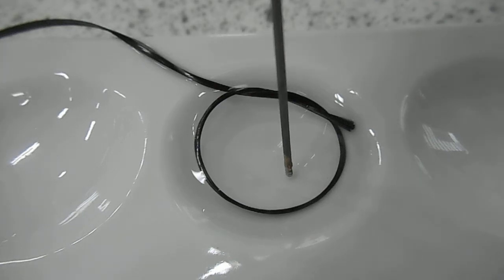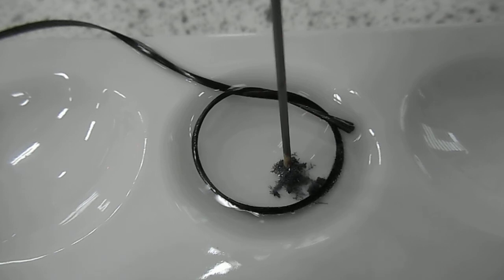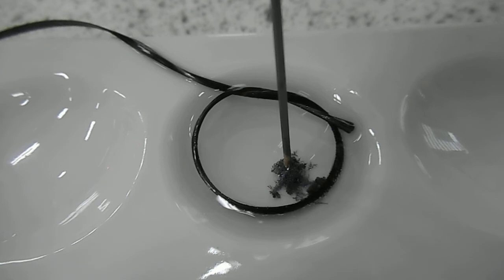Microscale electrolysis of lead nitrate solution DSCN0160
The electrolysis of lead (II) nitrate solution on a microscale.

Lead (II) nitrate is toxic and this experiment is carried out as a demonstration only, on a very small scale.

Equipment:
Carbon fibre anode
Graphite pencil lead cathode
Dimpled tile
0.7ml of 0.1M lead (II) nitrate solution
12v d.c. power pack, crocodile clips and leads

A grey solid, lead metal, was formed at the cathode.  Bubbles of colourless gas, oxygen, were produced at the anode.